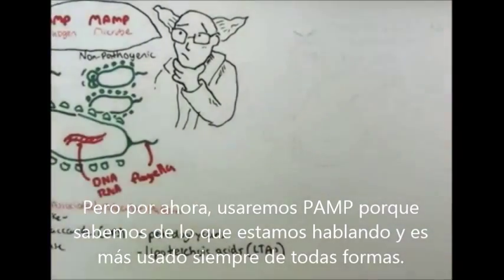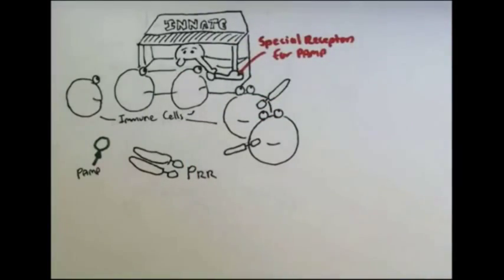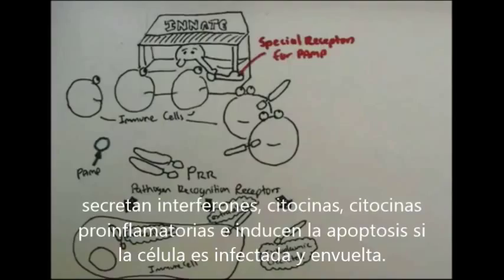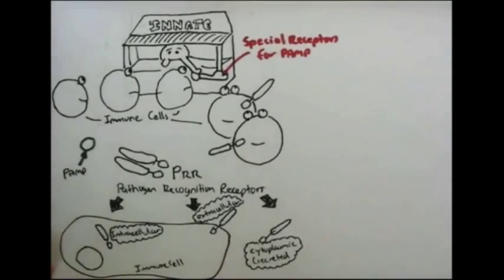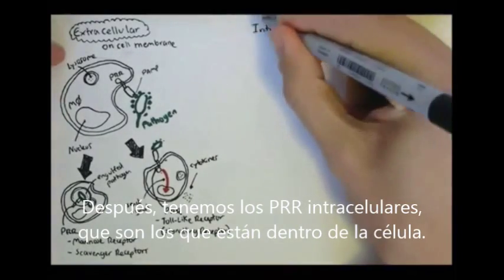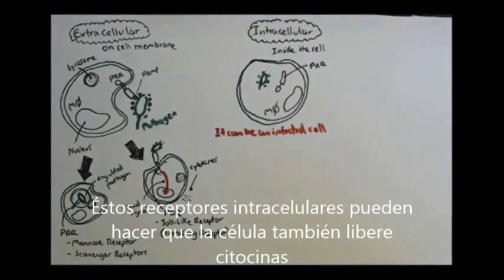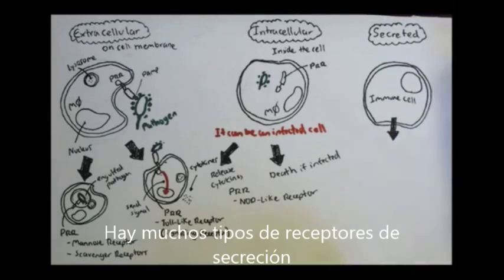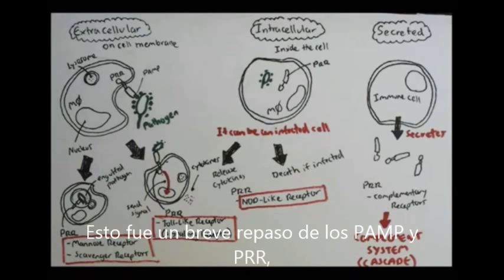PAMP y PRR